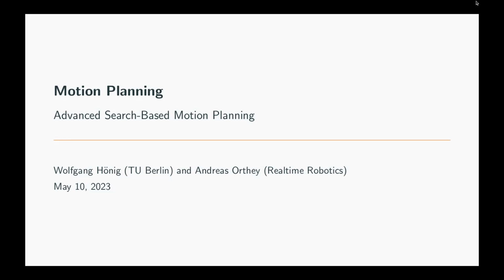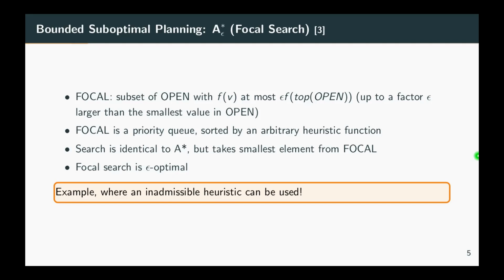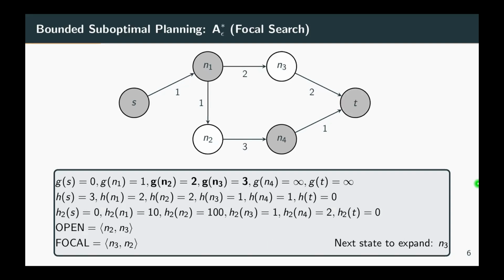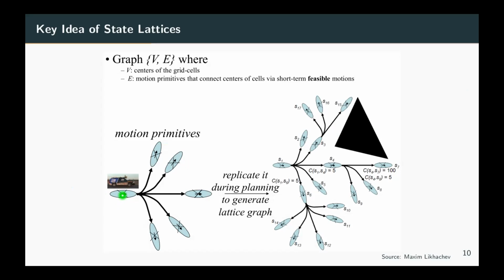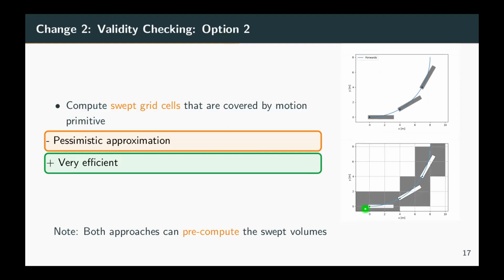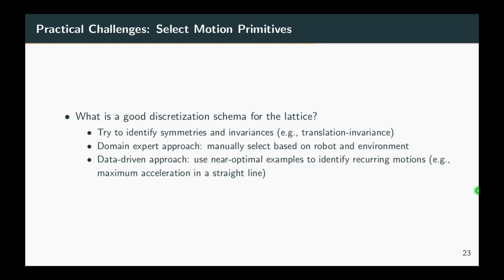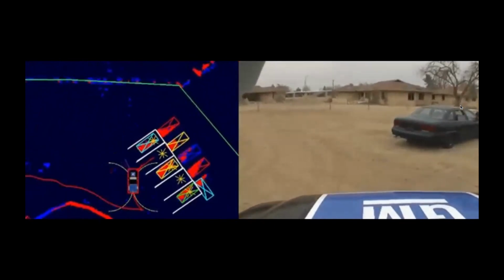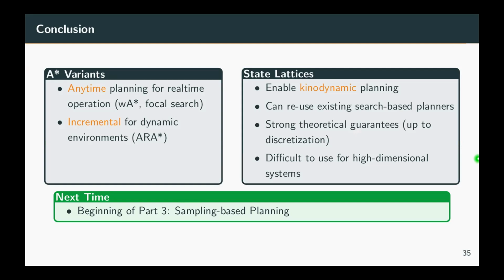Motion Planning Lecture 04 (2023)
Advanced Search-Based Motion Planning